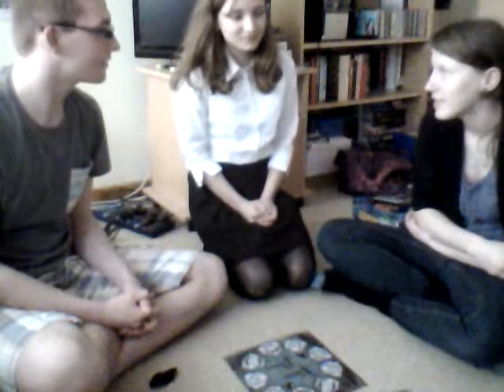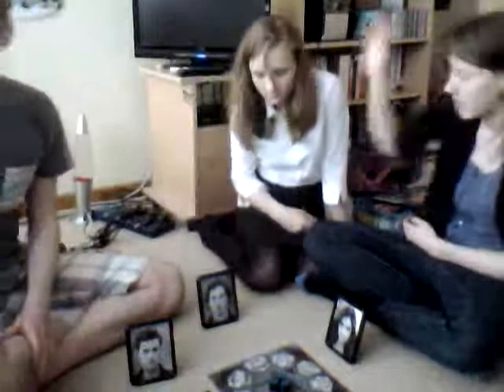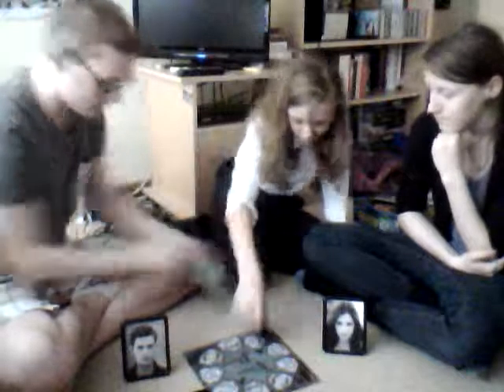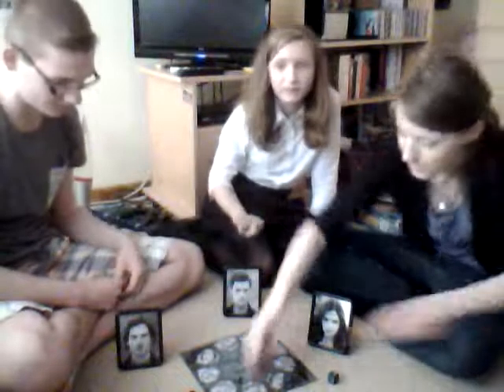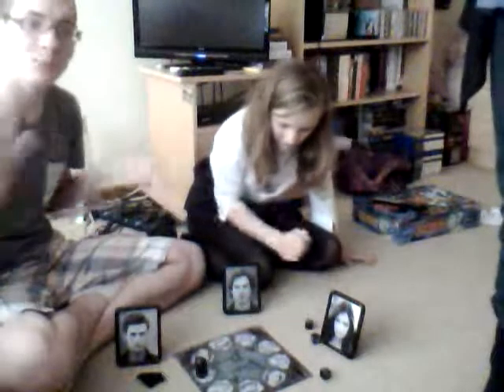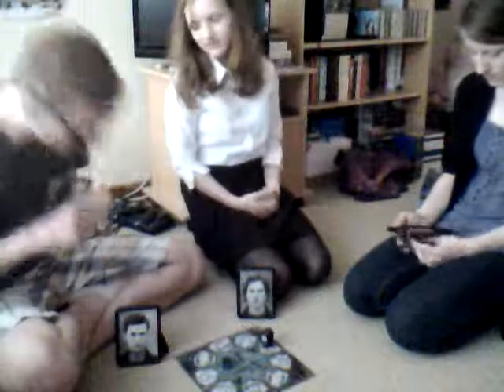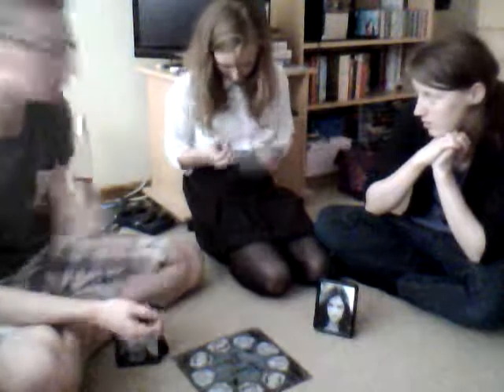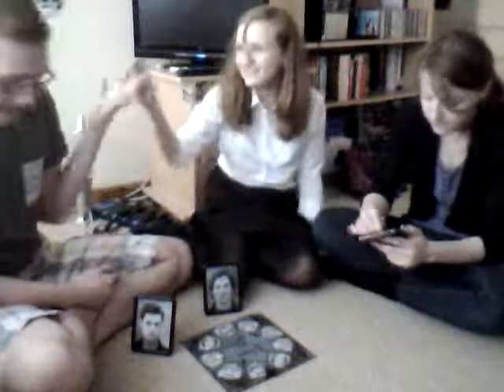Vampire Diaries GAME REVIEW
This is our game review for The Vampre Diaries Game. :)
ENJOYY!! :)